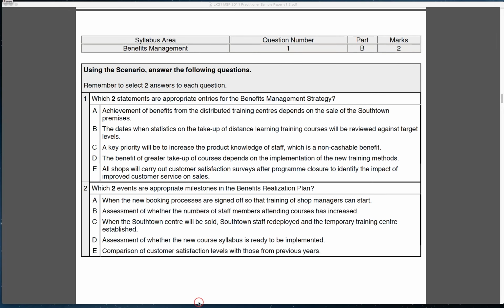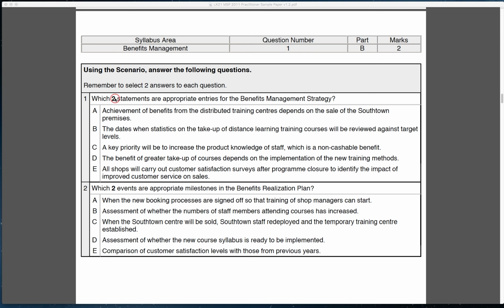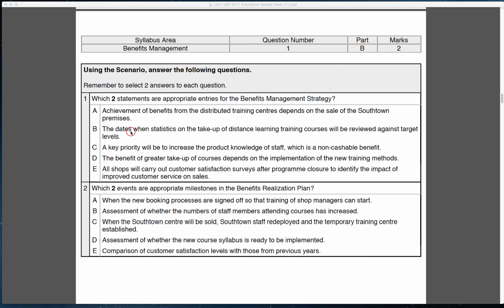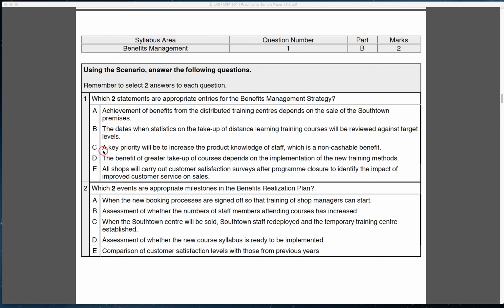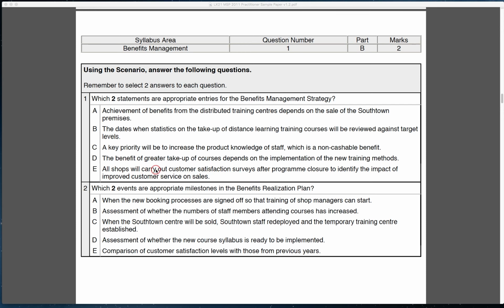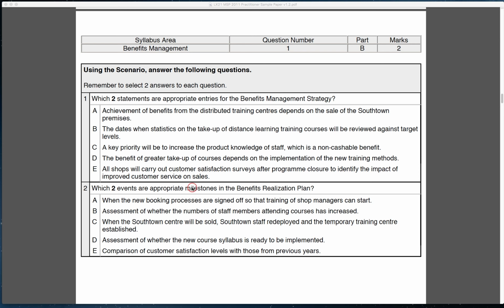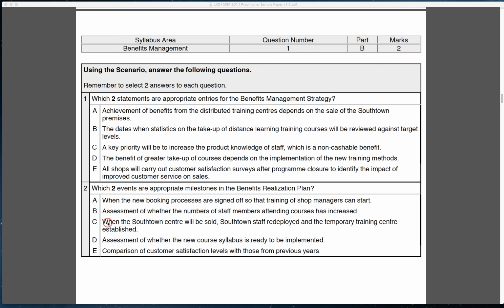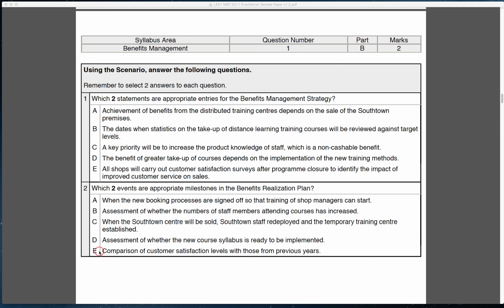MSP 4th ed Q1 Practitioner Practice Part B - Updated: audio fixed